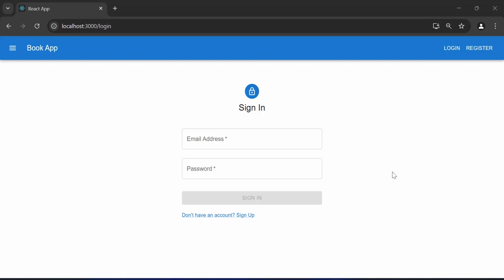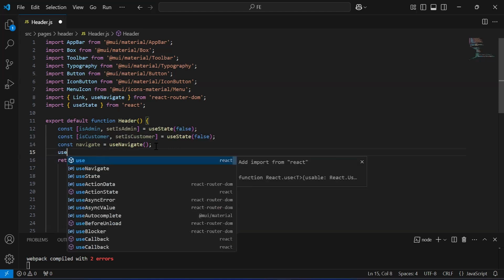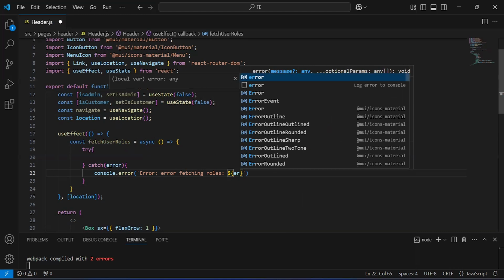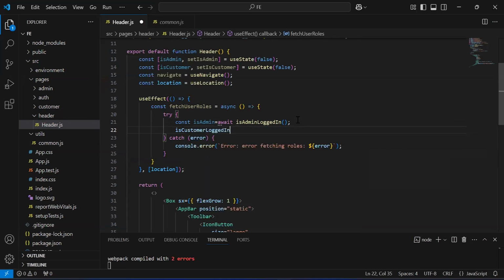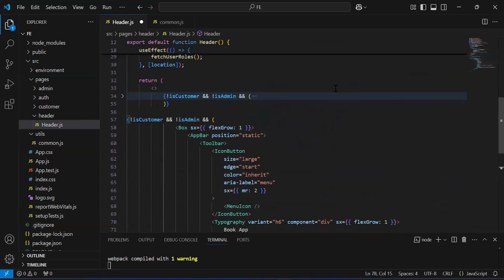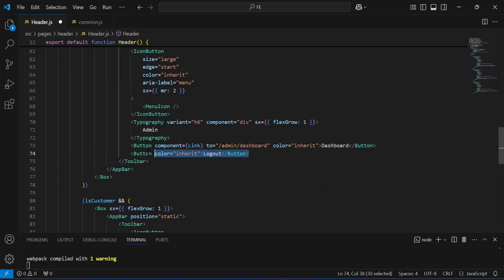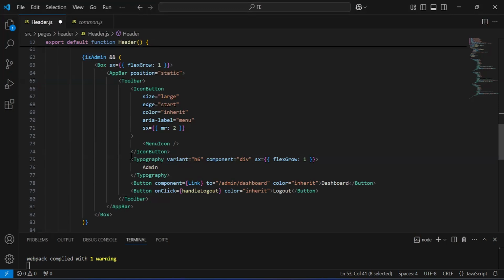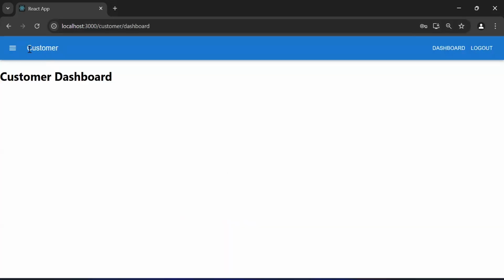Creating a Dynamic Navbar for Logged-In Users in React JS | Book Store Project Using MERN Stack |#15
In this video, we’ll guide you through the process of creating a dynamic Navbar specifically for logged-in users in a React JS application. This tutorial focuses on implementing a user-friendly navigation system that adjusts based on user authentication status.

Here’s what you’ll learn in this video:

1️⃣ Creating a Dynamic Navbar Component

- Learn how to design and build a responsive Navbar for logged-in users.
- Customize the navigation links and features based on user roles or authentication state.

2️⃣ Managing User State in React

- Use React state and context to manage the user’s login status.
- Dynamically display navigation options such as profile, dashboard, or logout based on the user’s session.

3️⃣ Enhancing User Experience

- Implement seamless navigation for logged-in users, improving application flow and usability.
- Ensure a professional and polished UI design using libraries like Material-UI or custom styling.

By the end of this tutorial, you’ll have a fully functional dynamic Navbar that adapts to logged-in users, making your React application more interactive and user-focused!

💡 Great for developers building applications with user authentication features.